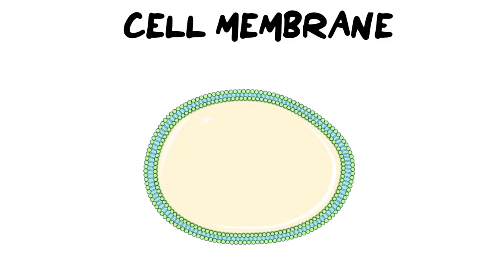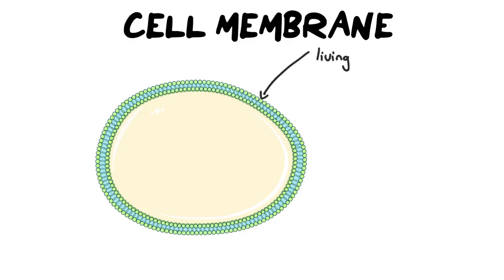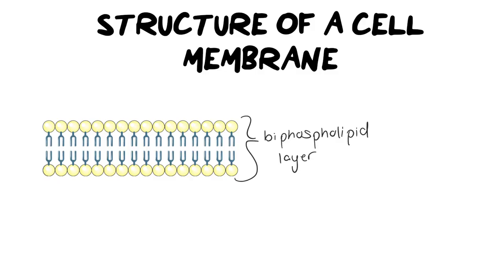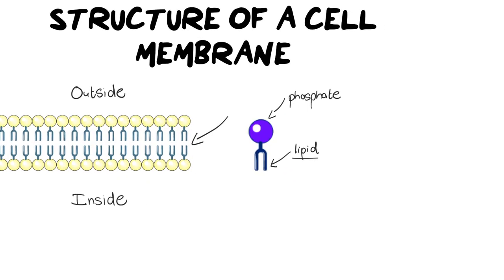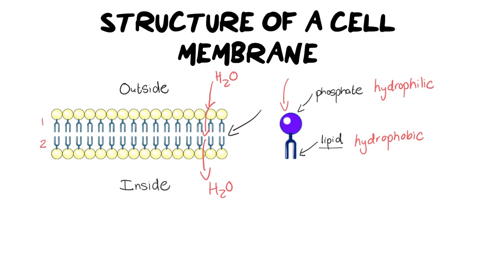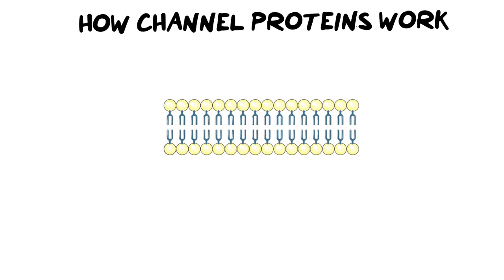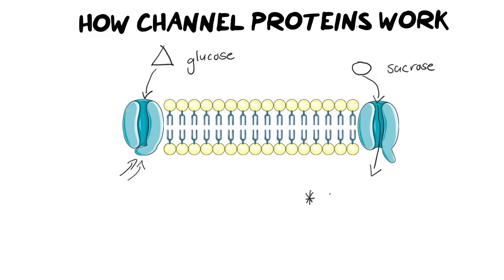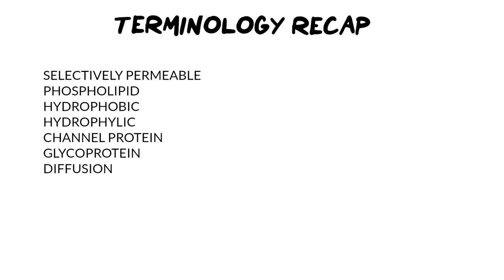THE CELL MEMBRANE | Easy to understand structure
In this video we cover the basics around the cell membrane in terms of its structure. We will look at its components and how substances move through the cell membrane.

Intro 00:00
Structures in membrane 03:09
How channel proteins work 08:30
Terminology recap 11:38